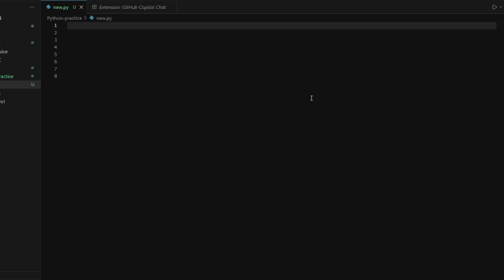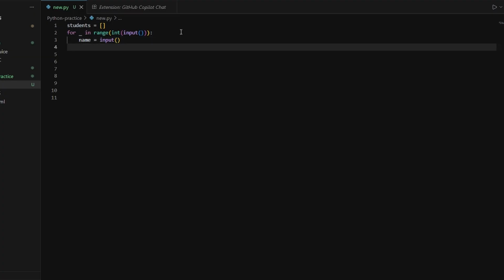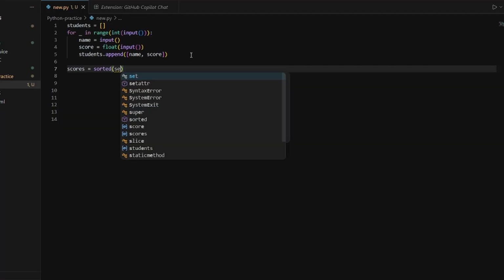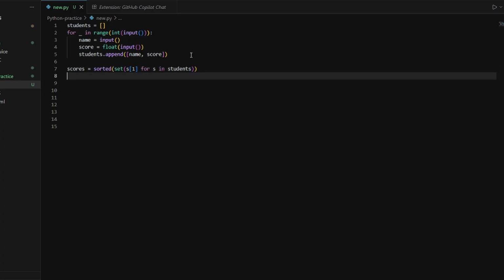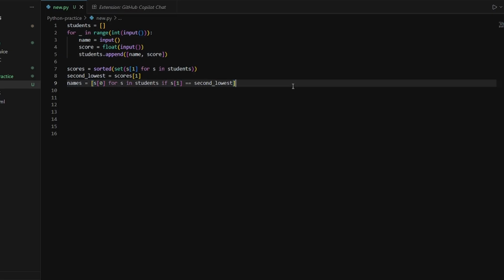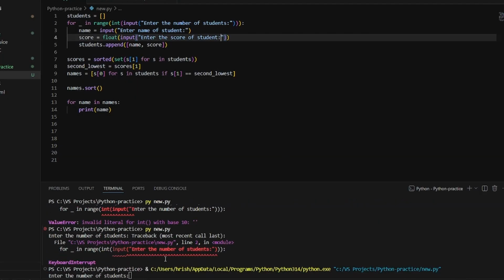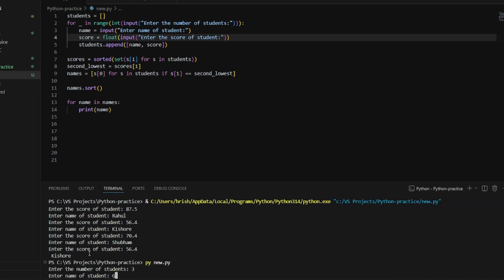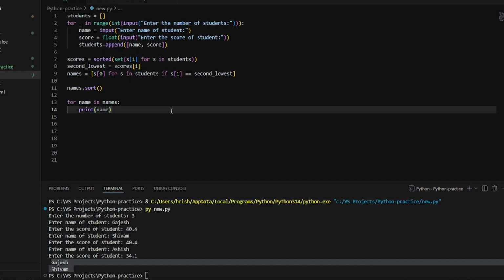Python Problem Series | Problem 01 | Nested List and List Comprehension | Indie with Hrishi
Hey guys, welcome to the Python Problem Series and today's problem is about Nested List and List Comprehension in Python.

If you want to give it a go on the question yourself, check it out here: